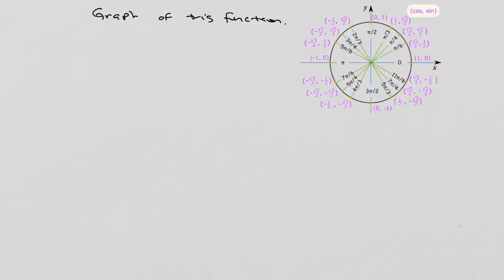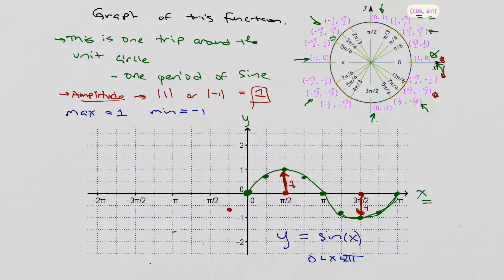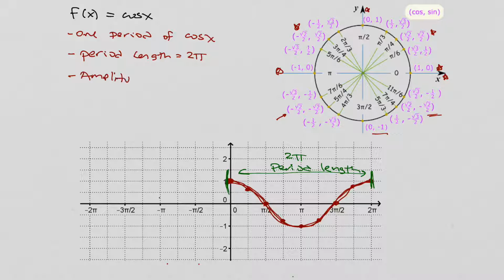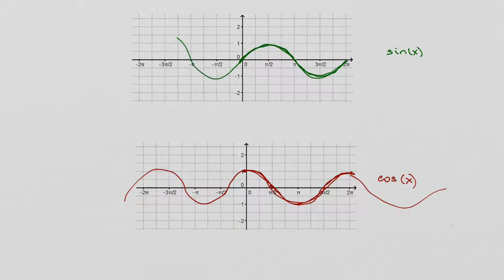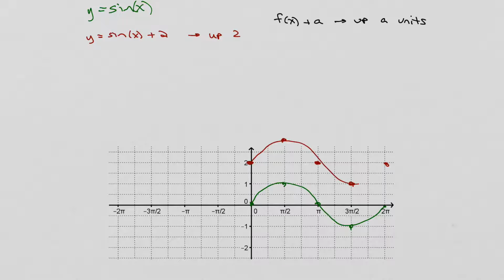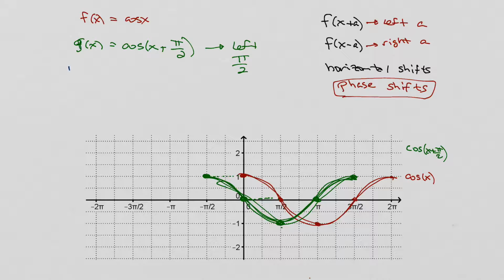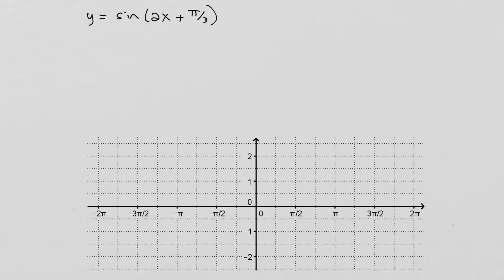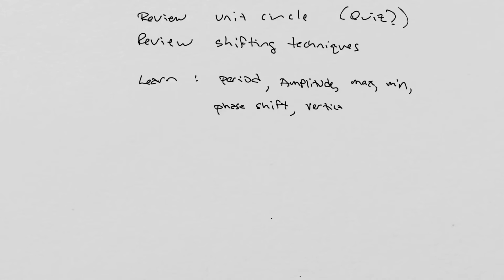Trig Graphing Sine and Cosine